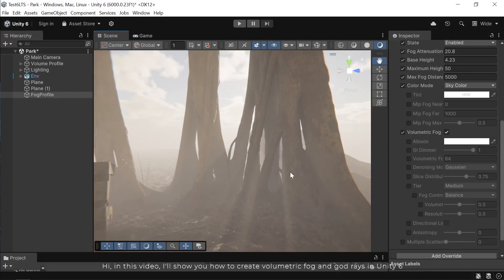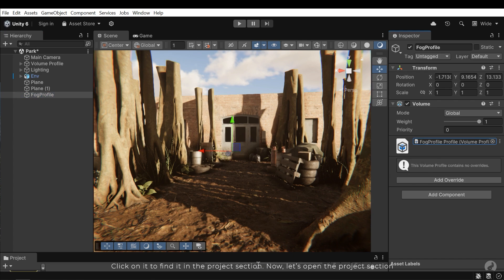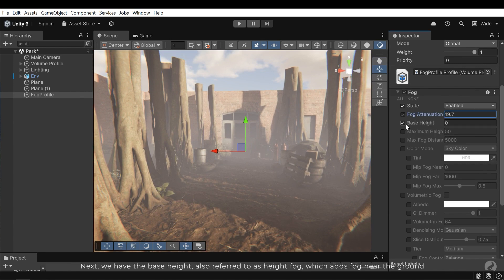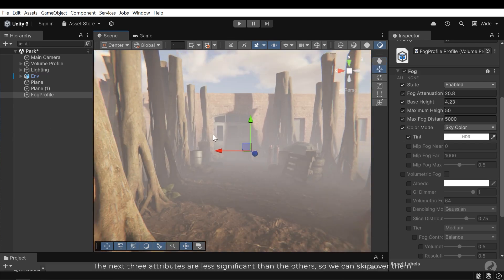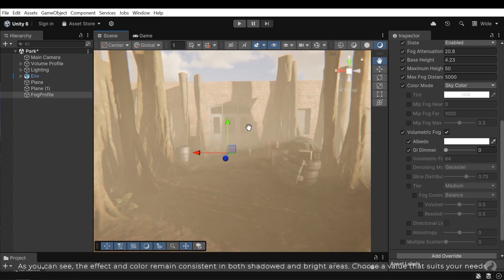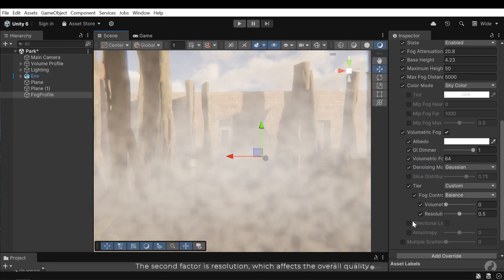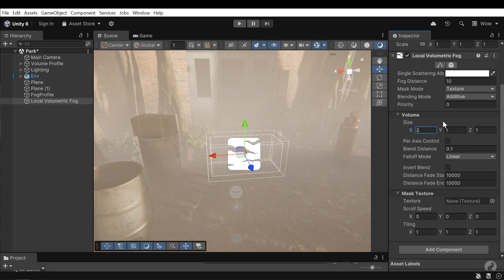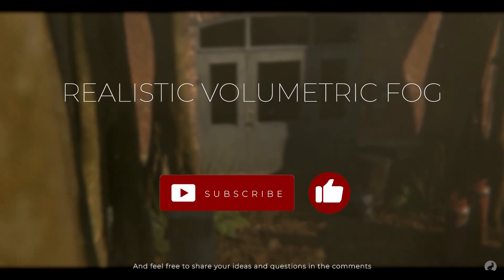Creating Realistic Volumetric Fog in Unity 6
In this Unity tutorial, I’ll guide you through adding realistic volumetric fog and mist in Unity 6 from scratch. Along with adding realism, this technique brings in elements like god rays and atmosphere, enhancing your scene. I’ll be using an HDRP Unity project, but you can also apply these techniques in older versions of Unity.

Time stamps:
0:00 - Intro
01:13 - Volume configuration
02:22 - Fog effect
05:01 - Volumetric fog
09:05 - Local volumetric fog